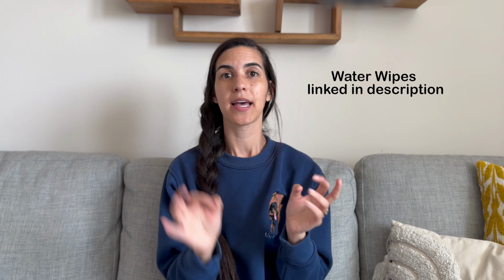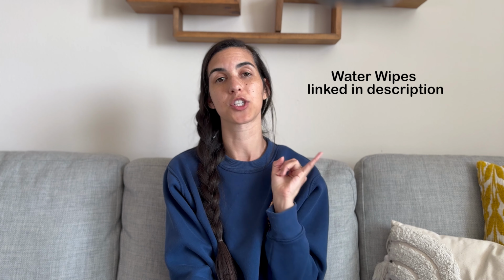Naturally Treating And Preventing Your Baby's Diaper Rash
Diaper rash is such a common problem for babies, but it doesn't have to be! In this video, I'll show you how easy naturally treating and preventing your baby's diaper rash can be, so your baby can be comfortable and happy. We'll cover everything from the cause of diaper rash to the best natural remedies and tips to prevent diaper rash from happening in the first place. Enjoy!

*the water wipes actually have to be used within 4 weeks after being opened (so I was way off lol), but i've never found this to be a problem.

Links ↴
Water Wipes
Honest Company All Purpose Healing Ointment

00:00 Intro
00:59 What causes diaper rash
02:14 Use clean/ cloth diapers
03:24 Change diaper frequently
04:26 Use clean wipes
05:50 Let baby's bottom breathe
07:41 Give baby a bath
08:23 Create a skin barrier